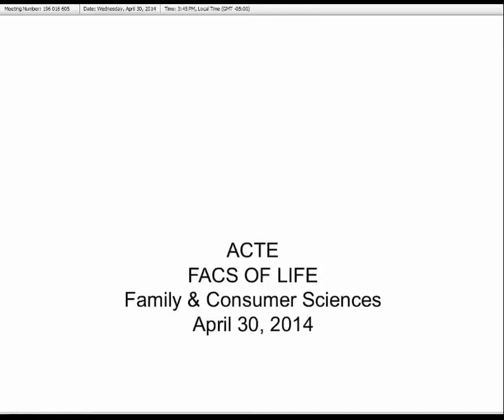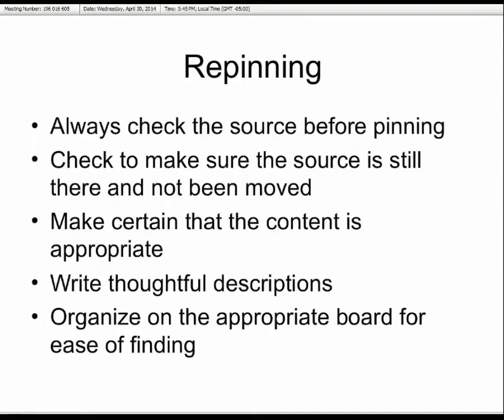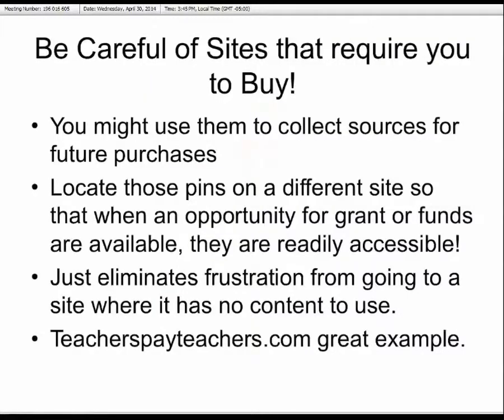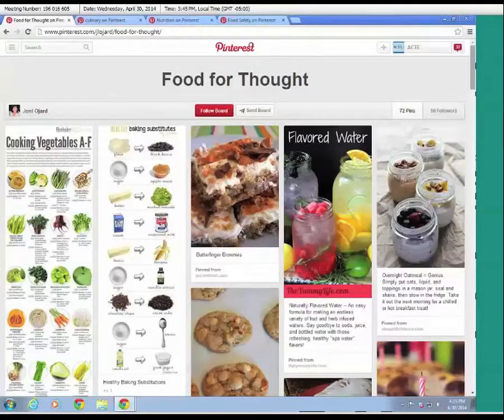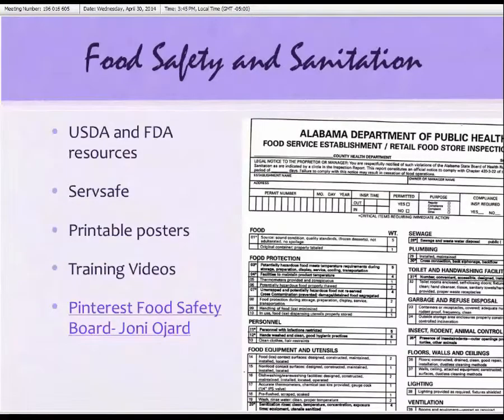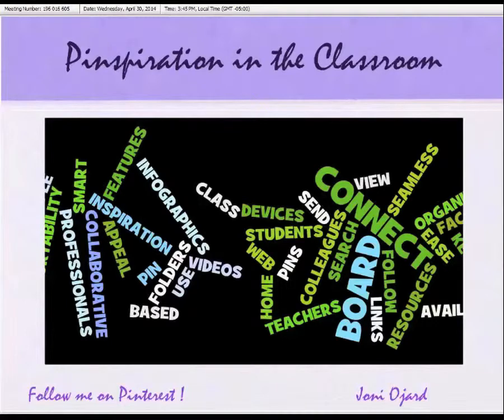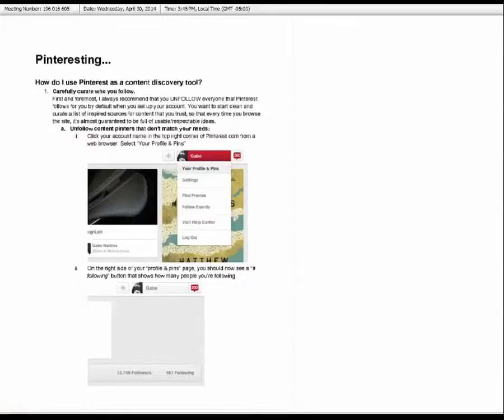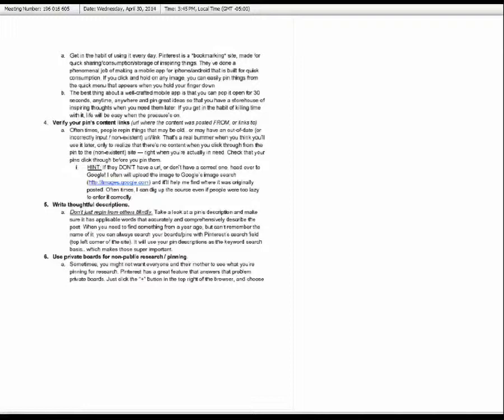Pinterest in the Classroom